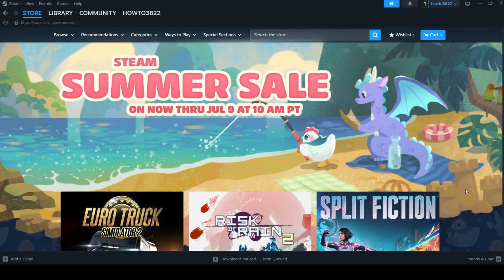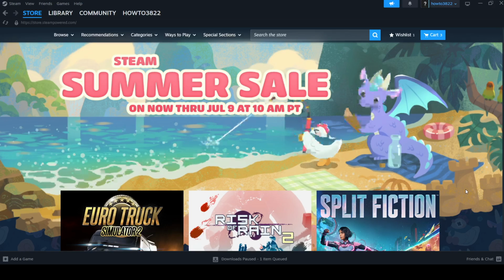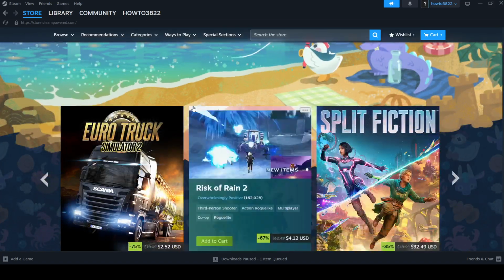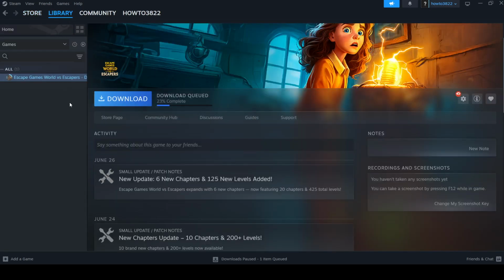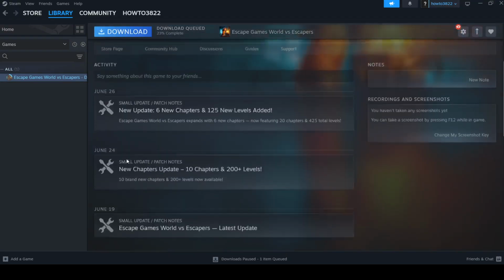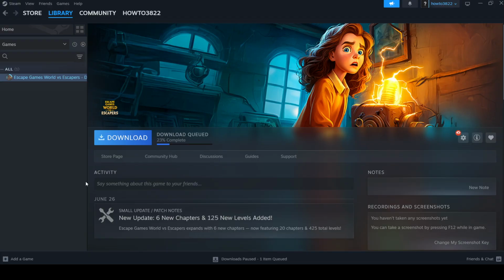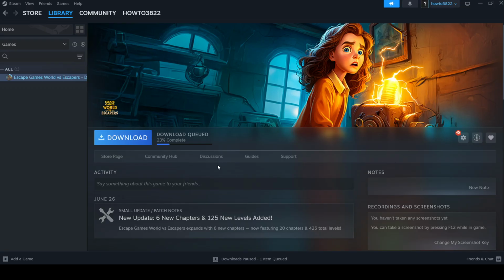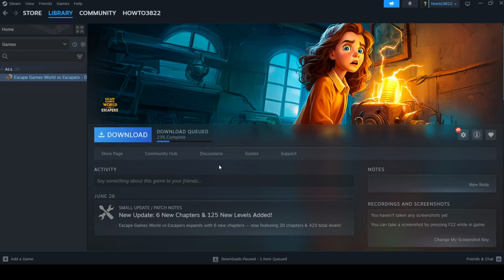How To View Total Steam Hours Played (Full Guide 2026)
Want to see your total hours played on Steam? In this full 2026 guide, we show you how to check your playtime across your games and understand what Steam does and doesn't track.

In this tutorial, you'll learn how to view the playtime for individual games in your Steam Library, sort your library by hours played, and access your Steam Replay to see annual gaming statistics. We also explain that Steam does not provide a built-in feature that displays one combined lifetime total of hours played across every game on your account.

You'll also learn how to review your most-played games, compare playtime across your library, use Steam Replay for yearly summaries, and explore your gaming statistics. Additionally, we cover common issues such as playtime not updating, offline play not syncing correctly, Steam Replay not appearing, hidden game details, and the best troubleshooting methods to resolve these problems.

Whether you're curious about your gaming habits or want to track your most-played titles, this guide provides the latest 2026 steps to view your Steam playtime and gaming statistics.